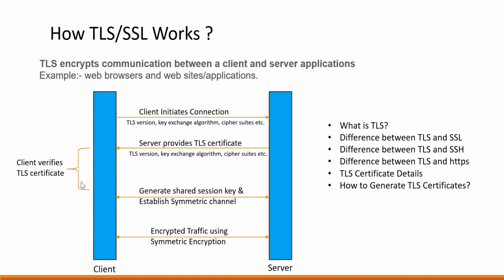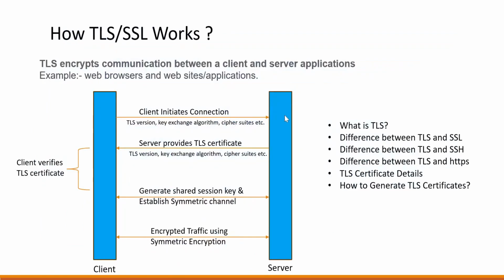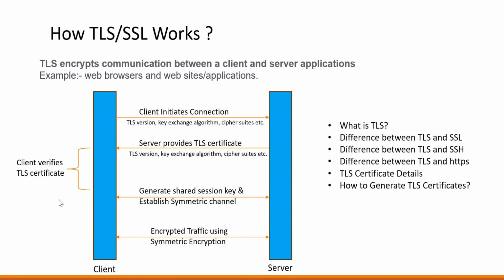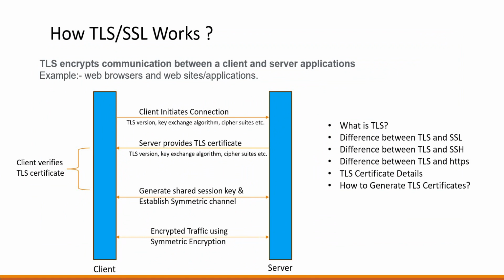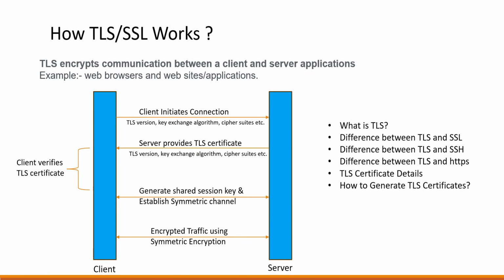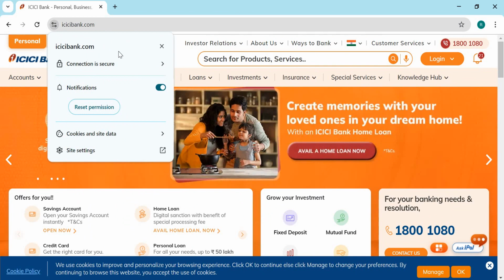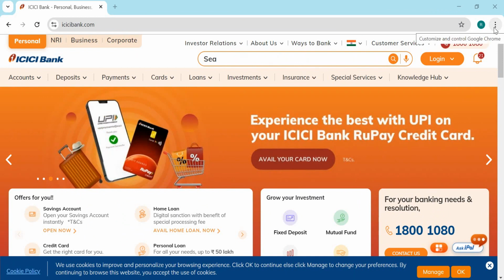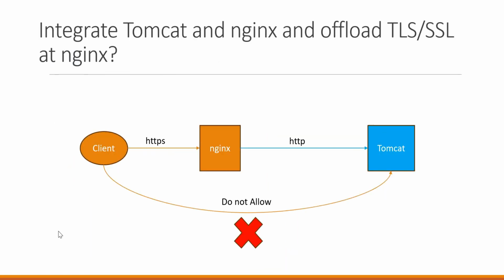How TLS/SSL works?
This video explains below.
What is TLS and how it works?
Difference between TLS and SSL
Difference between TLS and SSH
Difference between TLS and https
TLS Certificate Details.